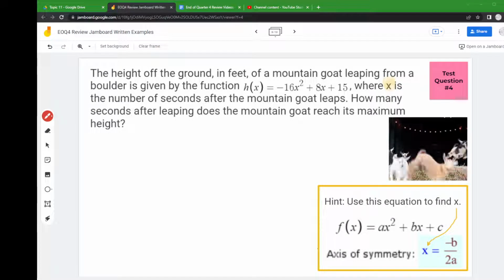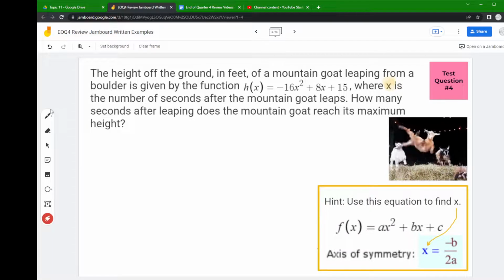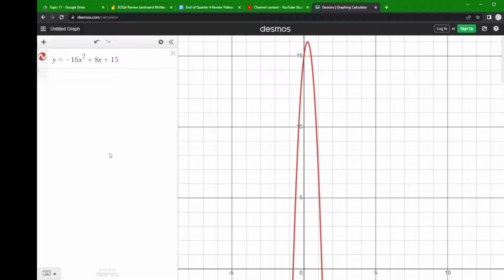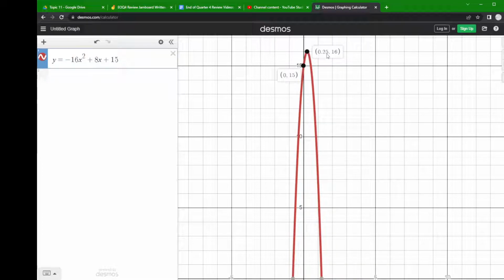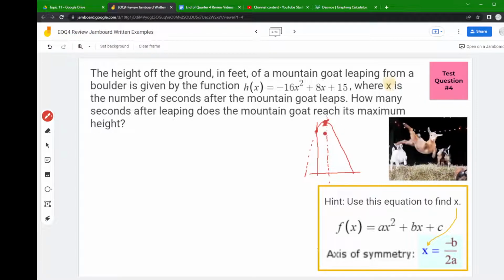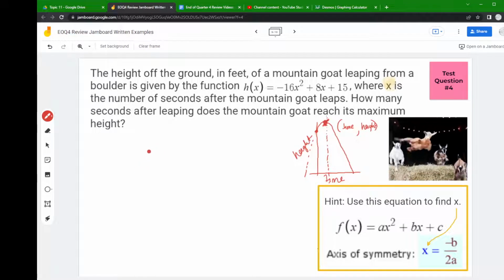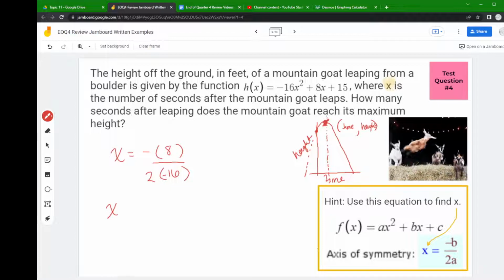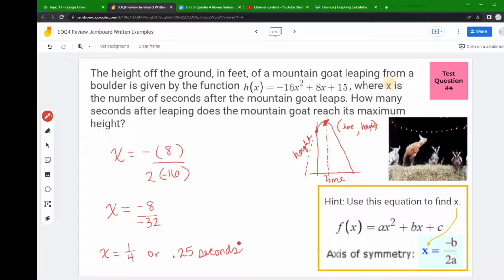Determining Time to Maximum Height in a Quadratic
This example shows an example of a word problem involving an animal jumping off of an object and how to determine how long it takes to get to the maximum height.